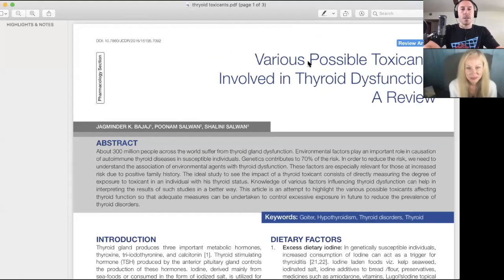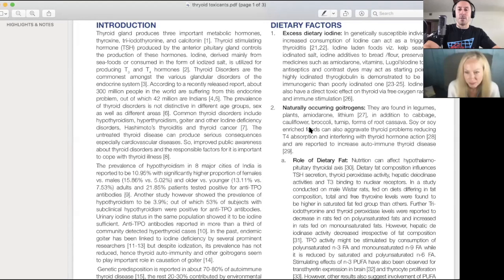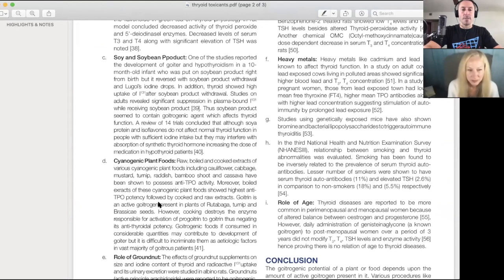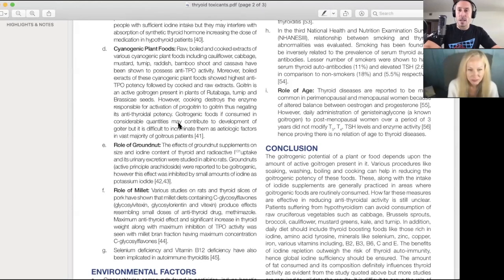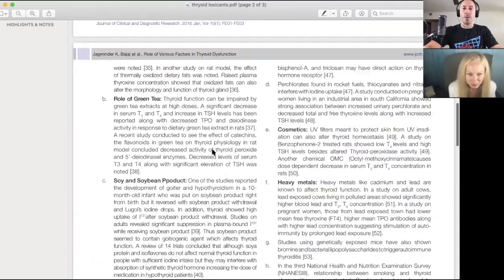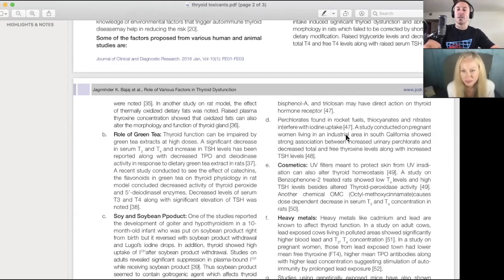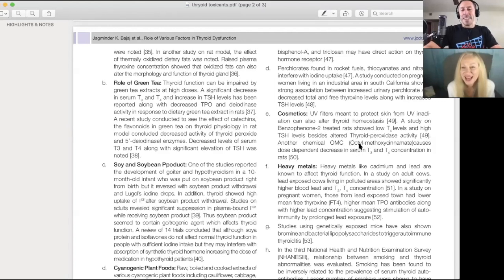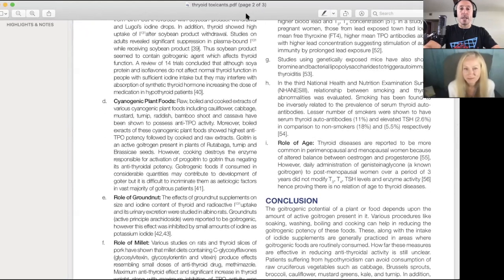Which FOODS Can DAMAGE Your THYROID?!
Are plants trying to harm your thyroid🤮 ? It sure looks that way to me!  I discuss this in detail in my new book, The Carnivore Code (link in bio, and in my recent podcast (Fundamental Health on iTunes, YouTube etc) with @_elleruss in which we break down thyroid issues! In this snippet from the podcast I am discussing a great review paper on many of the things which can harm our thyroid. It’s scary stuff and the list definitely includes brassica vegetables like kale, collard greens, broccoli, turnips, etc.. Don’t believe me? How about an experiment (don’t try this at home), check your thyroid labs (as we discuss in this podcast) at baseline, then eat kale, chard or some other brassica vegetable every day for a month- then re-check. I’d be willing to be a few ribeyes your numbers won’t look as good, you won’t feel as good, and you’ll have farted a whole lot that month. Ok, so maybe don’t do that experiment, but you get the idea. As I say in the book:  KALE DOESN’T LOVE US BACK, AND SPINACH ISN’T YOUR BOO!” Leafy greens have been celebrated for years as a healthy food but I’m taking the radically contrarian stance here:THEY AREN’T GOOD FOR HUMANS AND WE ARE BETTER OFF WITHOUT THEM. Take that kale! What do you guys think? Have you noticed negative effects with these foods, or do you think they are good for us (maybe neutral?)?

THE CARNIVORE CODE IS OUT NOW IN PRINT AND EBOOK FORMATS